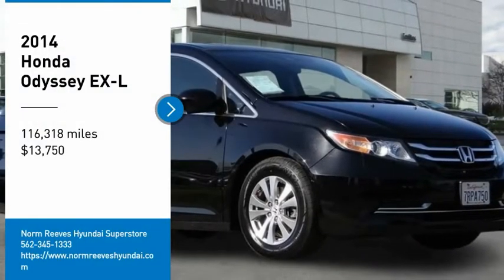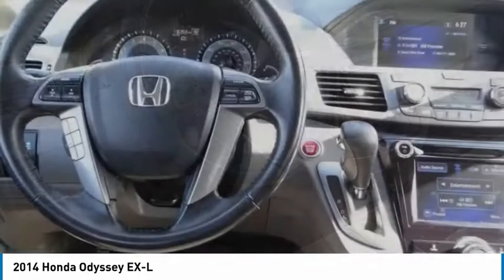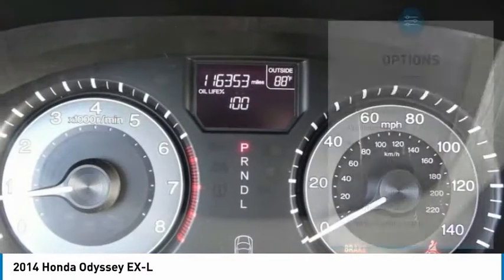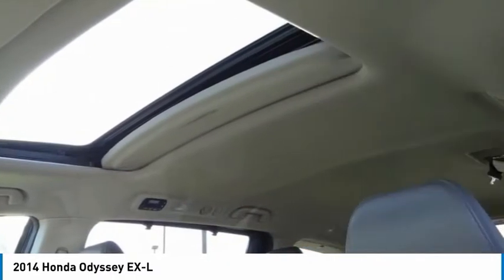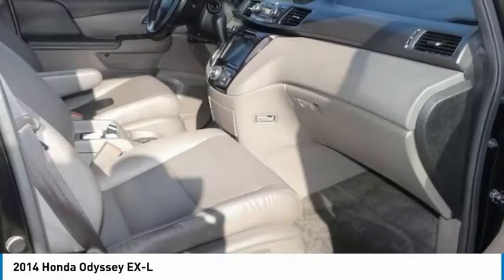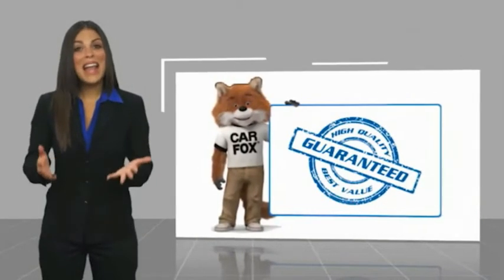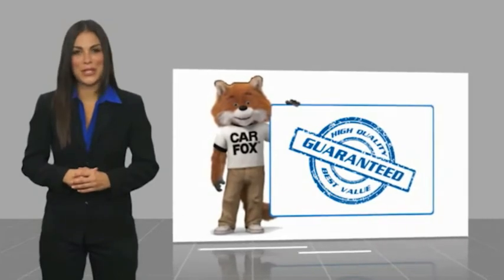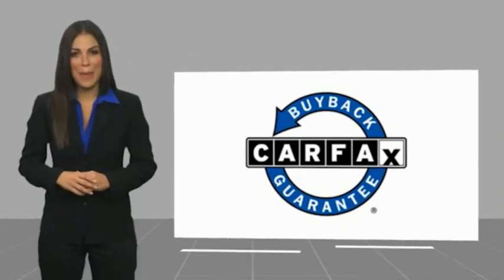2014 Honda Odyssey Cerritos INFINITI - EB024217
CERRITOS INFINITI PROUDLY SERVING ORANGE COUNTY, CERRITOS, ARTESIA, LAKEWOOD, BELLFLOWER, BUENA PARK, LONG BEACH, AND SURROUNDING SOUTHERN CALIFORNIA LOCATIONS. THIS CRYSTAL BLACK PEARL 2014 Honda ODYSSEY IS EQUIPPED WITH A Engine: 3.5L V6 SOHC 24-Valve i-VTEC, AUTOMATIC TRANSMISSION, AND RECEIVES AN ESTIMATED 19 City/28 Hwy MPG. OR VISIT US AT 11011 EAST SOUTH ST. CERRITOS, CA 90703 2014 Honda ODYSSEY EX-L ***AMAZING CONDITION... FULLY LOADED... LEATHER SEATING... NAVIGATION... BACK-UP CAMERA... PARKING SENSORS AND MUCH MORE*** Crystal Black Pearl 2014 Honda Odyssey EX-L FWD 6-Speed Automatic 3.5L V6 SOHC i-VTEC 24V Navigation System. Recent Arrival! 19/28 City/Highway MPG Awards: * 2014 KBB.com 12 Best Family Cars * 2014 KBB.com Brand Image Awards Kelley Blue Book Brand Image Awards are based on the Brand Watch(tm) study from Kelley Blue Book Market Intelligence. Award calculated among non-luxury shoppers. Kelley Blue Book is a registered trademark of Kelley Blue Book Co., Inc. Reviews: * Agile handling; fuel-efficient V6; quiet cabin; configurable second-row seat; easy-to-fold third-row seat. Source: Edmunds * If an SUV is too big and fuel-thirsty, the Odyssey will provide all the room you need and then some, not to mention easy-access sliding side doors. When it comes to fuel economy, the Odyssey's highway rating of 28 mpg handily trumps that of its rivals. Source: KBB.com * The 2014 Honda Odyssey has a wide, low stance with a modern aerodynamic feel. Its fresh, angled lines, and lightning bolt styling on the side, combined with 2014 updates to its front end, grille, and rear taillights result in a bold overall design. Take into consideration its great records for reliability and safety combined with fact that it is enjoyable and comfortable to drive, and this is one vehicle should not be missed. On the inside, the Honda Odyssey provides abundant seating and cargo space. Depending on the trim level you select, it can seat up to 7 or 8 passengers. The third row seats are split, and each seat can fold flat into the floor. The outside seats in the second row can slide towards the walls, so that three child safety seats can fit next to one another. The Multi-Function 2nd-Row Center Seat, on EX trims and above, can either fold forward to become a center console or slide forward 5.5 inches to enable a child seat to be closer to the driver and front passenger. For extra cargo space, one or all of the second row seats can be removed as well. Powering the 2014 Odyssey is a 3.5-Liter V6 engine, with 248 Horsepower, which gets an EPA estimated 19 MPG City and 28 MPG Highway. New for 2014, all trims now come standard with a 6-speed automatic transmission. The base Odyssey, comes standard with such items as a rearview camera, an AM FM CD Radio with 7 speakers and a color 8-inch interface screen, Bluetooth connectivity, and power front seats. Higher trims come with features like power sliding doors, LaneWatch camera system, navigation, 3-zone climate control, leather, and a power lift tailgate. The top-of-the-line Touring Elite trim gives you things like the amazing Honda DVD Ultrawide Rear Entertainment System, and a premium 12 speaker sound system with surround sound. For 2014, the Touring Elite also gives you the convenience of the innovative HondaVac, which is a vacuum cleaner integrated with the car to help fight day-to-day messes. Source: The Manufacturer Summary Stock #: EB024217 | VIN: 5FNRL5H64EB024217 | 2014 Honda Odyssey EX-L POWER PASSENGER SEAT DUAL ZONE CLIMATE CONTROL Norm Reeves Hyundai Superstore